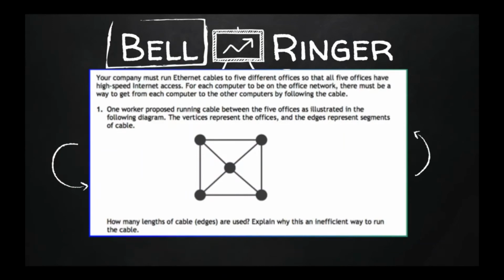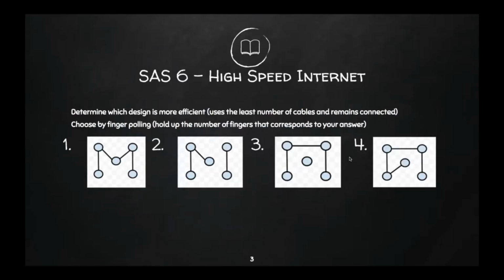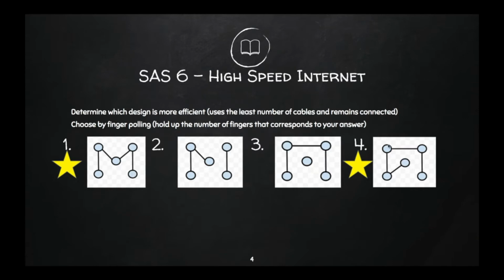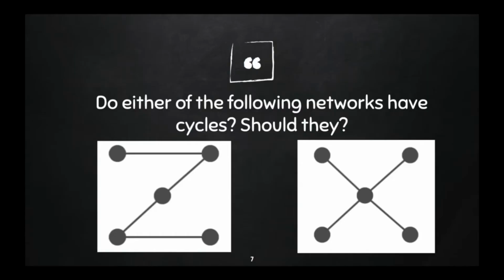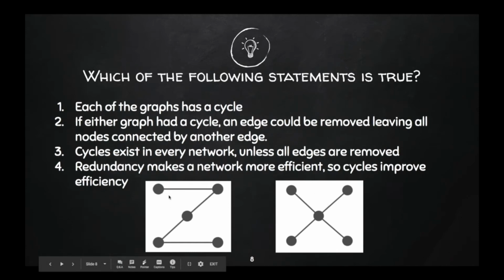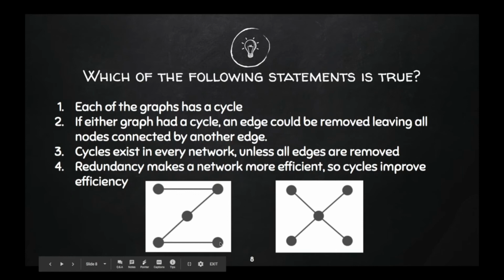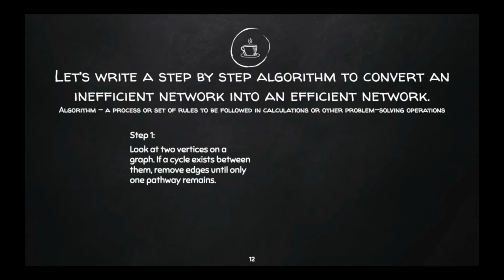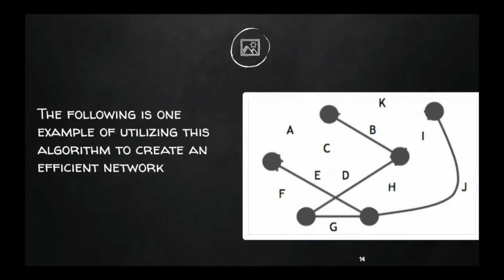AQR 1 2 1 High Speed Internet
In this lesson, we look at ways to find efficient or redundant pathways in graphs.